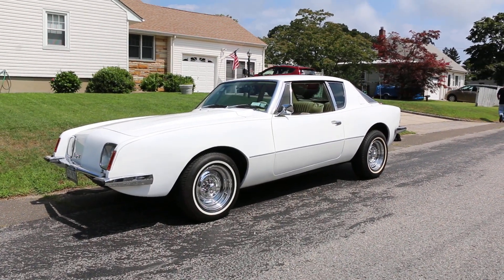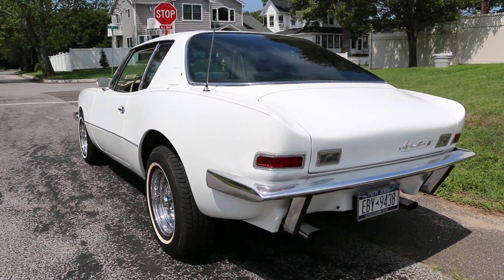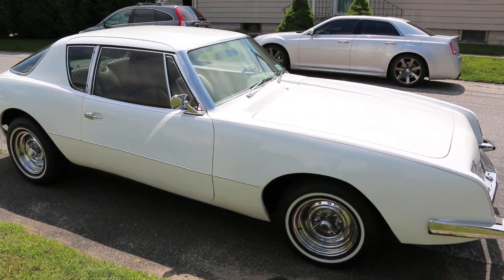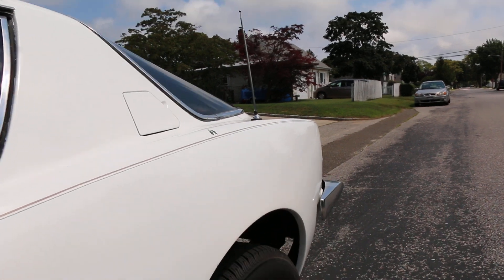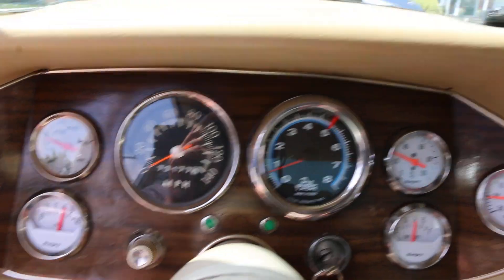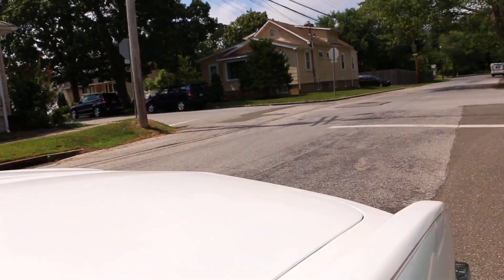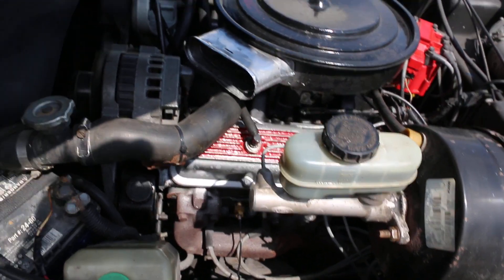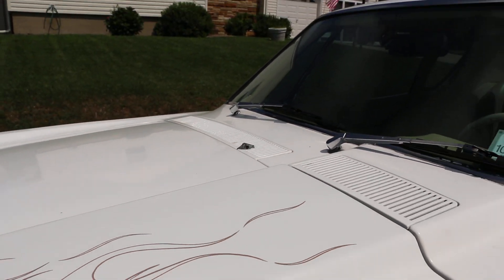Customized 1970 Avanti II For Sale~Very Special Car~305 Motor~Air Conditioning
1970 Avanti II For Sale
Very Special Car
With the Current Owner for Many Years
305 Motor From a 1969 Camaro
Turbo 350 Trans with Camaro Shifter
Power Disk Brakes
Power Steering
Air Conditioning(Missing 2 Hoses)
Shortened El Camino Chassis
Tinted Windows
All New Electrical System
Electronic Ignition
Custom Sterio with Sat
Custom Gauges
New Flow Master Exhaust
New Chrome Wheels with White Walls